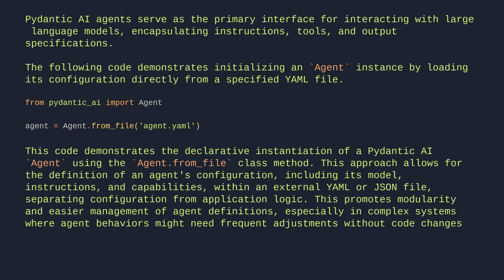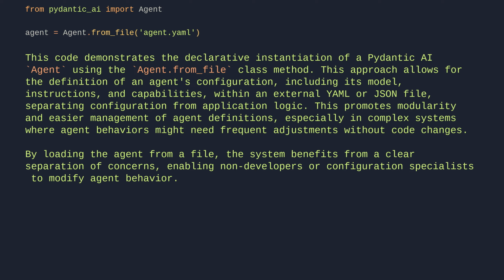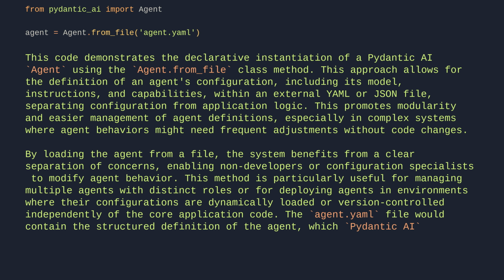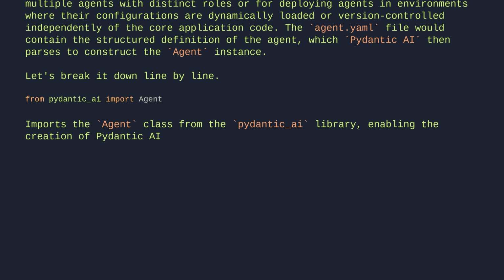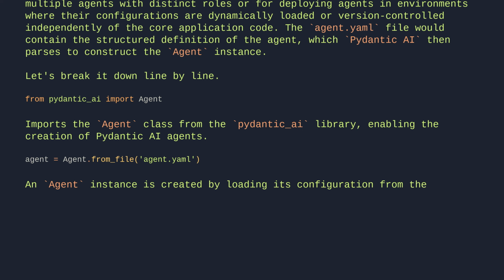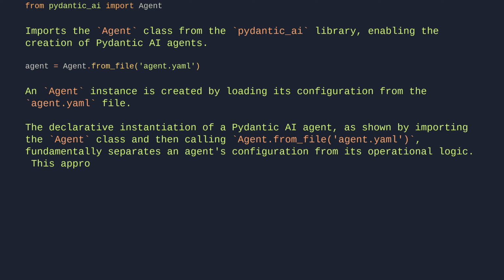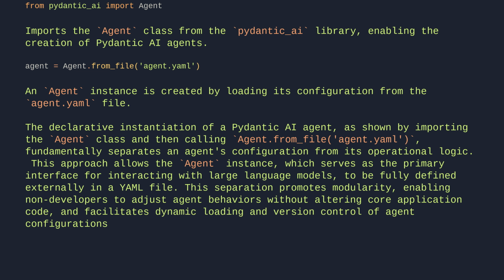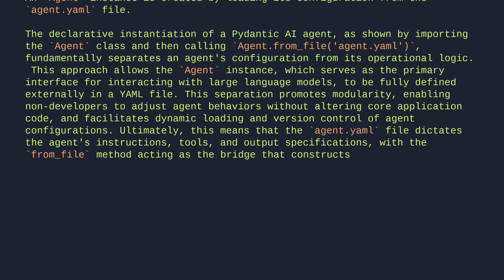Pydantic AI Agent Fundamentals and Advanced Features - Part 17/17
Explore Pydantic AI agent fundamentals, focusing on declarative instantiation and configuration loading from external files. Learn how to separate agent logic from configuration for modularity and easier management.

Zen Koan Explanation:
The code `agent = Agent.from_file('agent.yaml')` loads an agent's configuration and instructions directly from the `agent.yaml` file. This embodies the zen koan by showing how the agent's entire operational definition and behavior are concretely established and brought into existence from the specifications within that file.